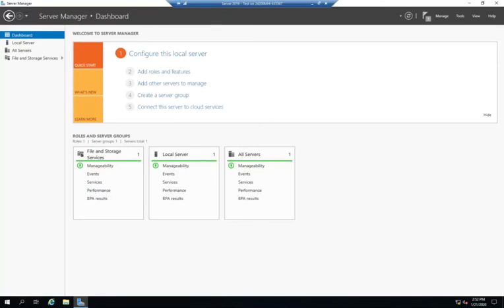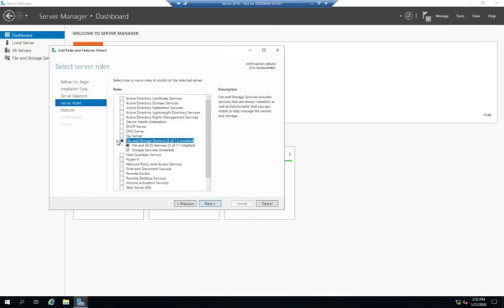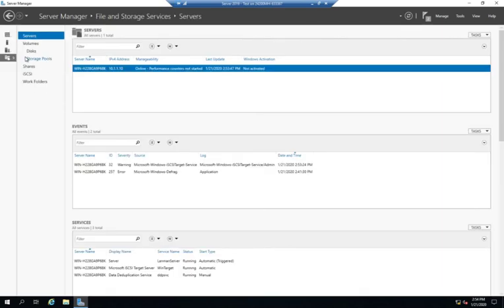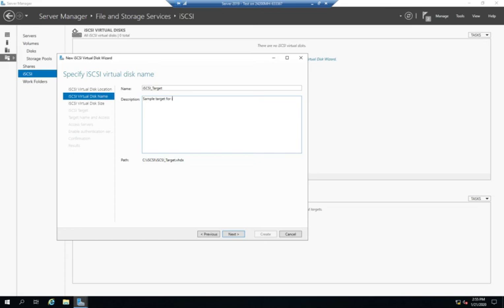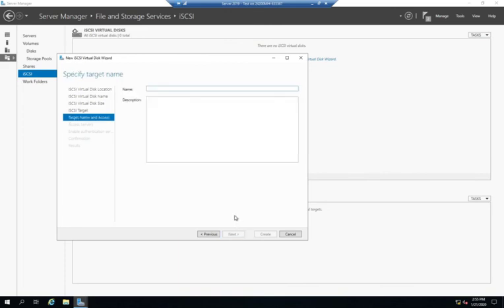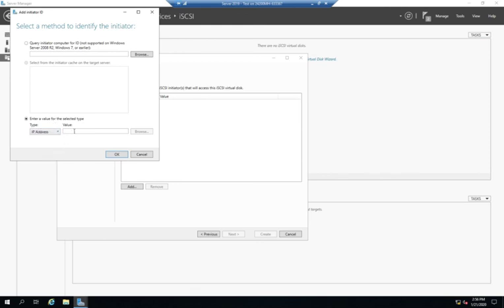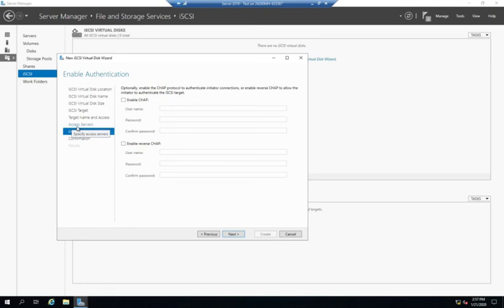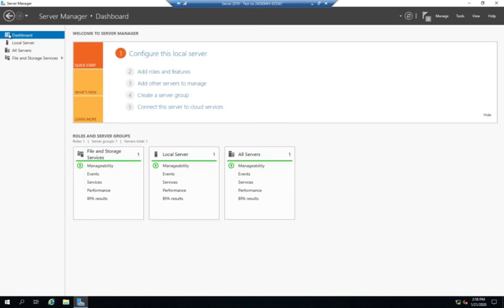Configuring iSCSI Targets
Installing the iSCSI target service and configuring an iSCSI target for remote storage